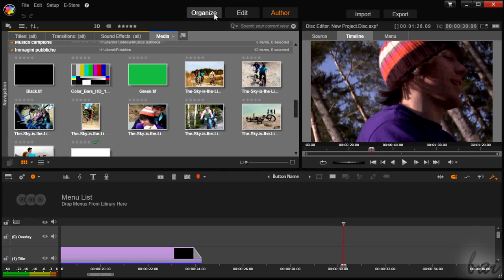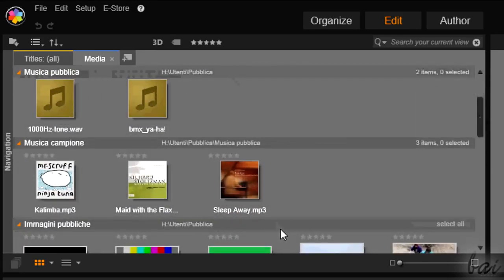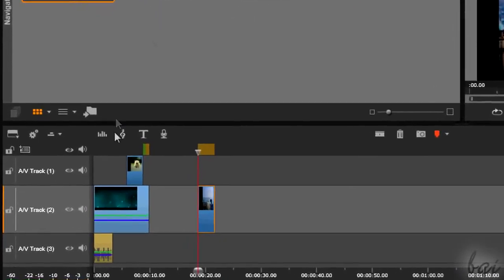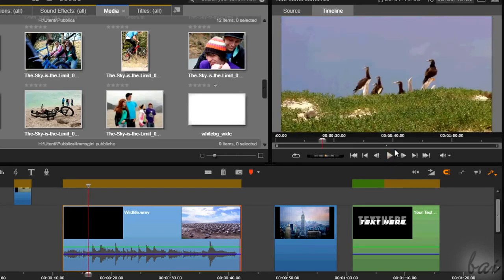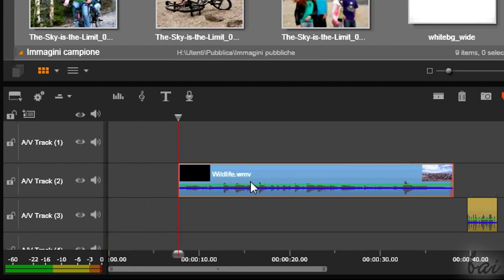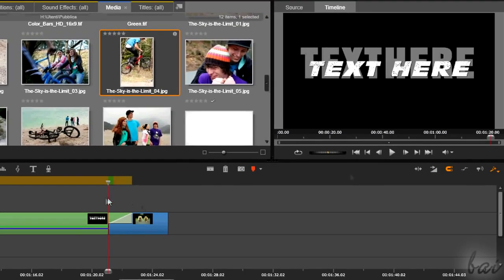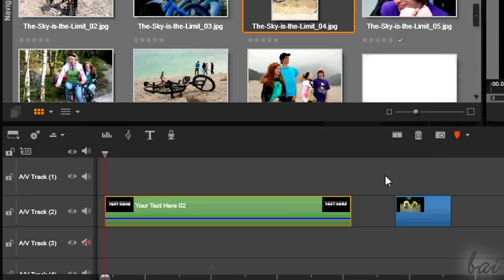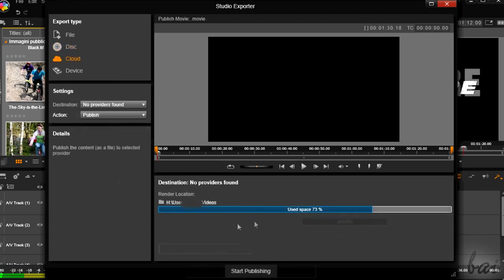Huong dan su dung - Pinnacle Studio 17 Ultimate - ghostviet.com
Hướng dẫn sử dụng, cài đặt windows 8.1, Widows 8.2, Windows 9